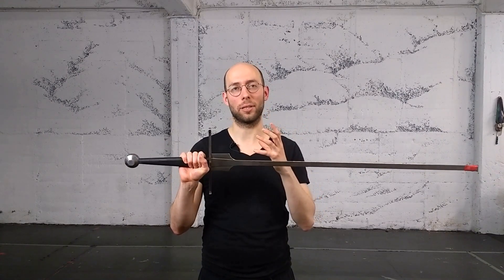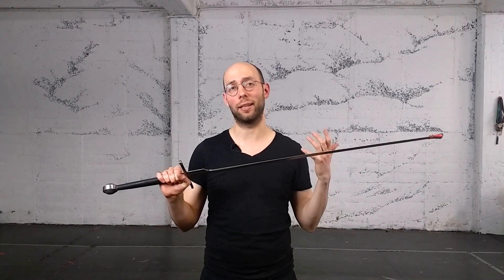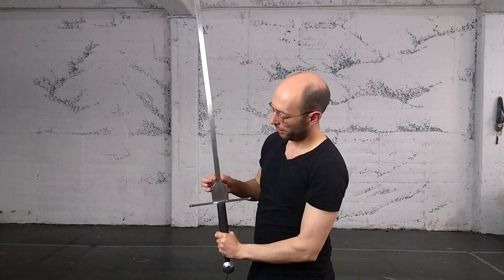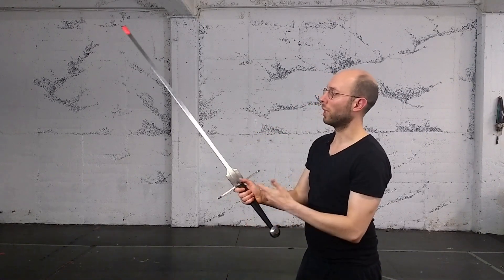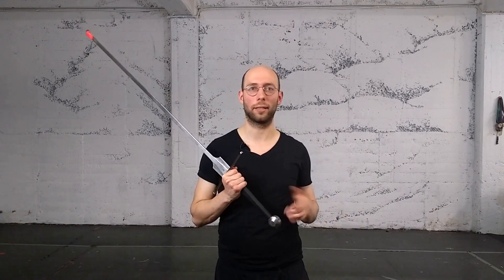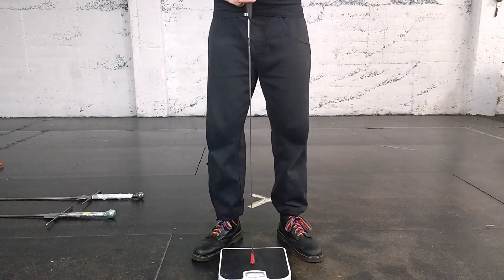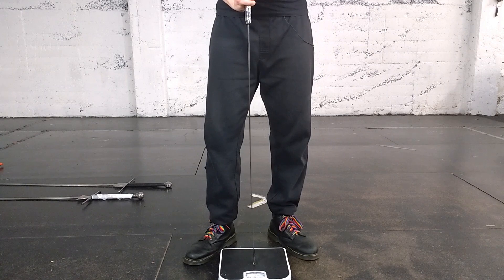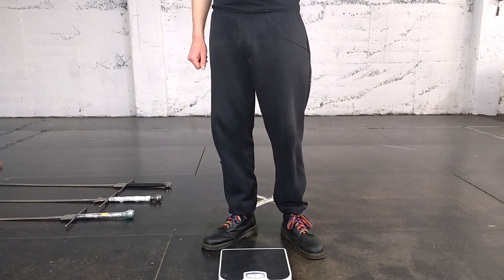Gear Review - Regenyei Trnava Custom Feder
CUSTOM REGENYEI TRNAVA FEDER

Maker: Regenyei Armory
Base model:  Trnava Medium

Blade type:  Light/Extra Flex
Blade length: 91 cm

Handle length: 28 cm
Pommel: wheel pommel

Pros: superior handling and safety
Cons: price, and possibly reduced durability

The School of Historical Fencing
HistoricalFencing.com.au